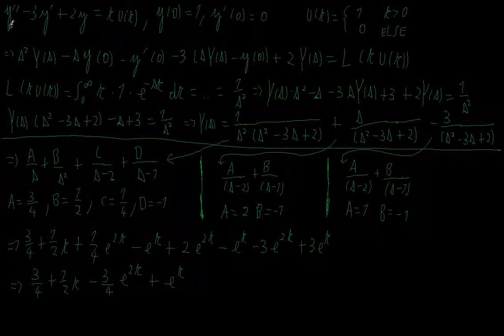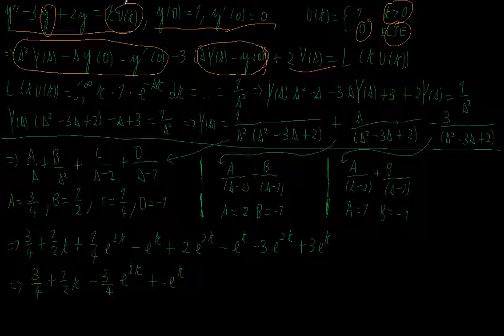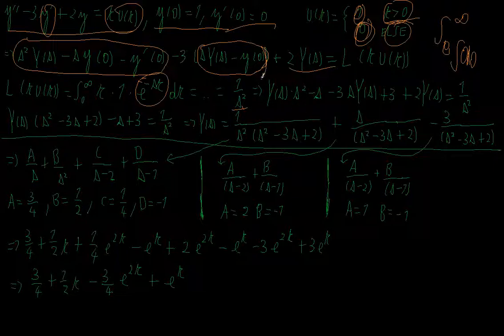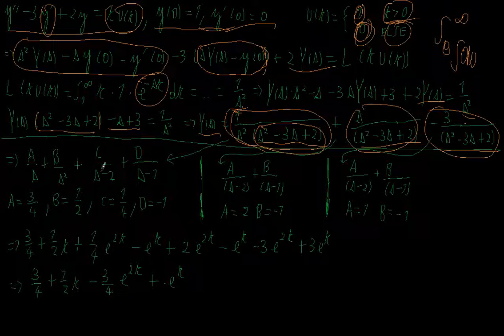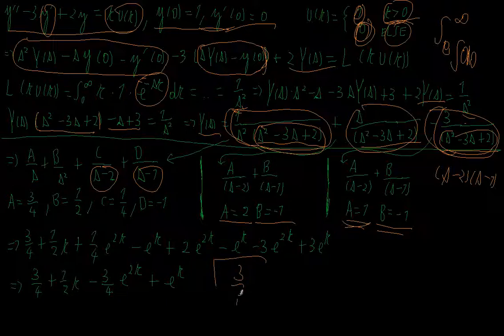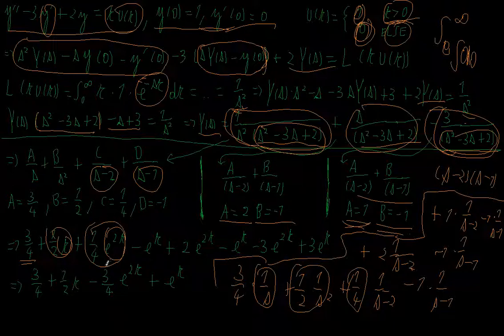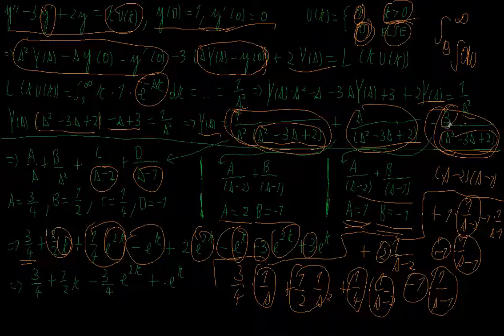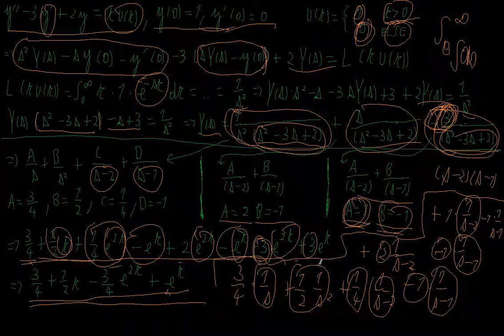Solve y''-3y'+2y=t*u(t), y(0)=1, y'(0)=0, using Laplace Transform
u(t) is 1 for t greater than 0, and 0 elsewhere